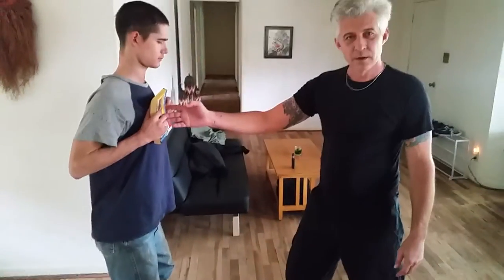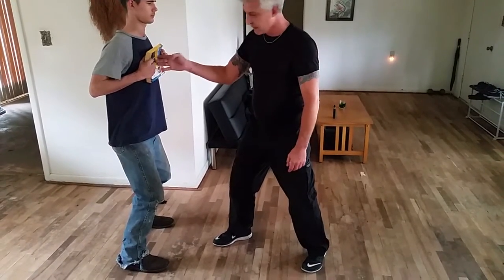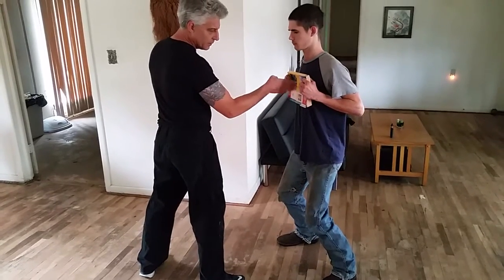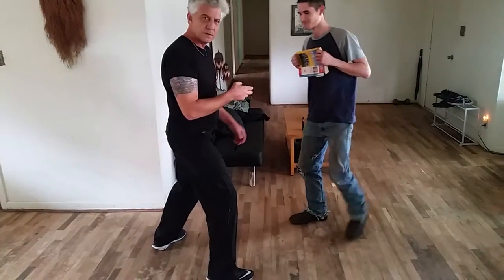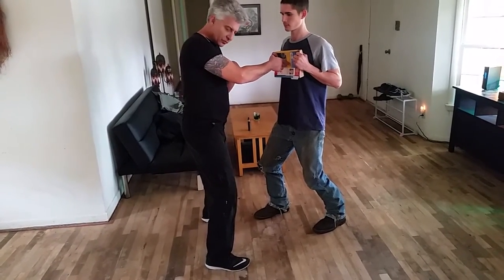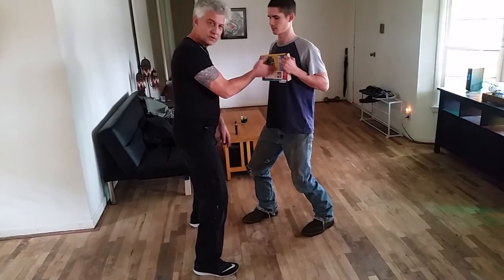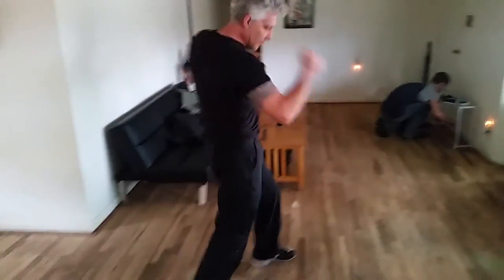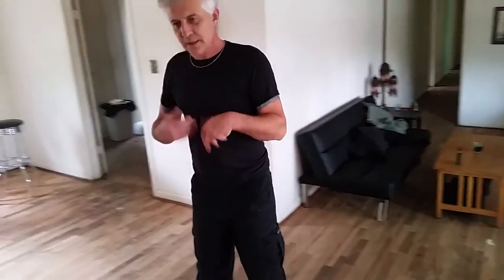Just a Punch Wing Chun Kuen some basic variations